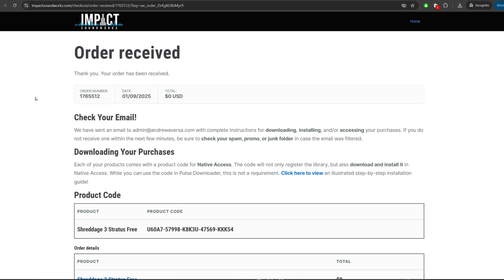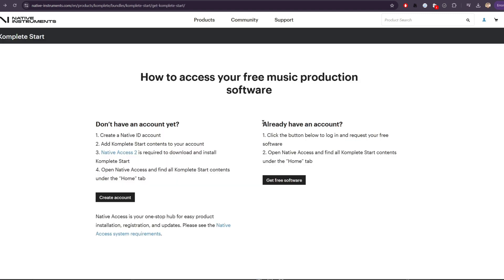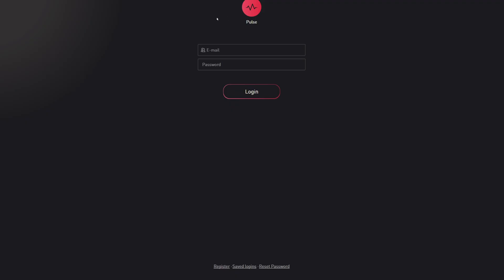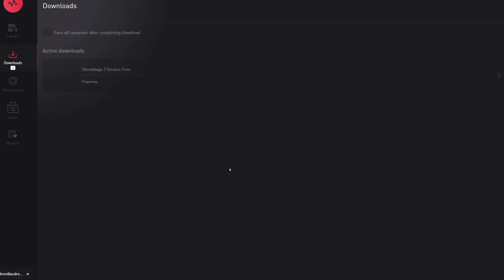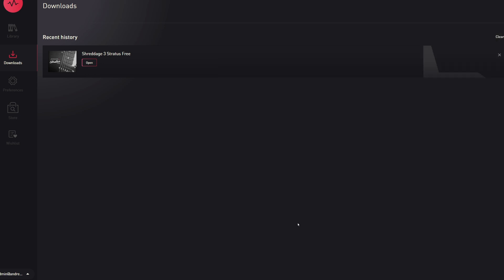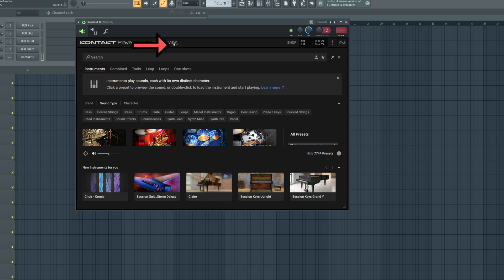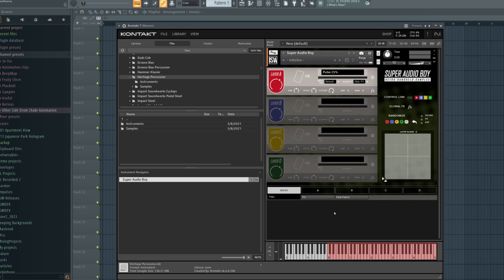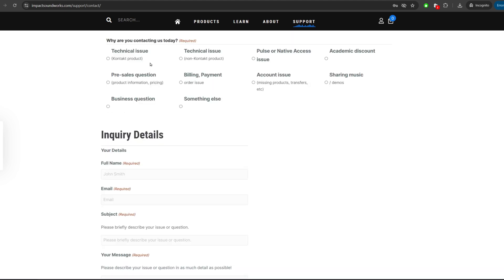How to Download, Install & Set Up Kontakt / Kontakt Player Libraries (2025)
This video shows step-by-step instructions for getting up and running with your first Impact Soundworks Kontakt Player or FULL Kontakt library. We start from step one, assuming you don't even have the Kontakt/Kontakt Player VST plugin installed, and take you through the whole process up to opening the instrument in your DAW.

0:00 Introduction
0:23 Kontakt vs. Kontakt Player
0:51 Downloading Native Access
1:52 Downloading Kontakt Player in Native Access
2:19 Setting up Pulse Downloader
2:38 Downloading a Library in Pulse
4:11 Activating a Kontakt Player Library
5:37 Opening Kontakt in the DAW
6:17 Loading a Kontakt Player Library in Kontakt 7
6:42 Loading a Kontakt Player Library in Kontakt 8
7:25 Loading a FULL Kontakt Library
8:45 Wrapping Up & Getting Help
IMPACT SOUNDWORKS is a leading developer of virtual instruments, sample libraries, and music software tools for composers. Since 2008, our instruments have been used by over 100,000 musicians around the world on Billboard charting albums to major Hollywood blockbusters and AAA video games. Popular instruments include the SHREDDAGE series of virtual guitars, SUPER AUDIO CART retro chiptune sounds, VENTUS and PLECTRA SERIES world instruments, and dozens more.